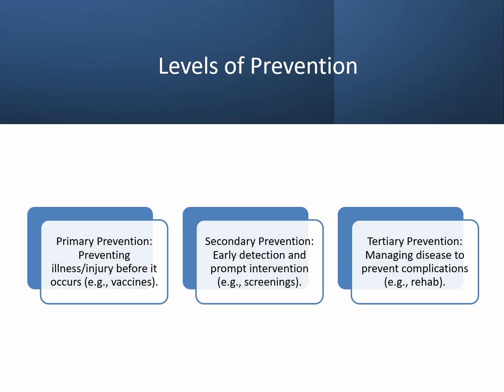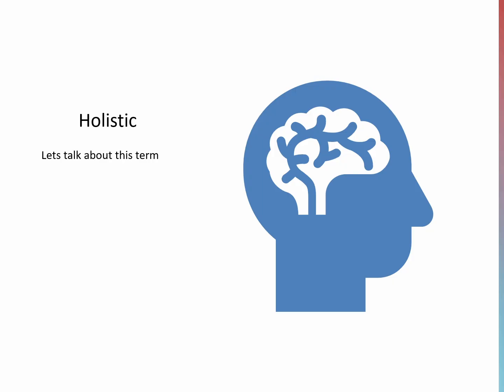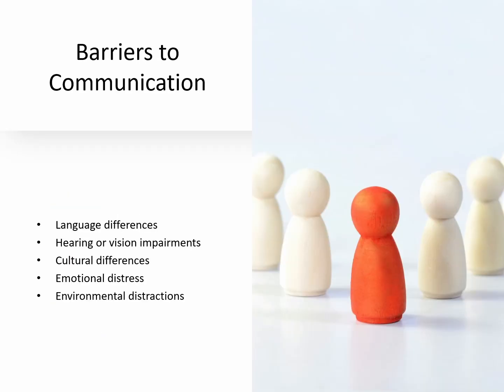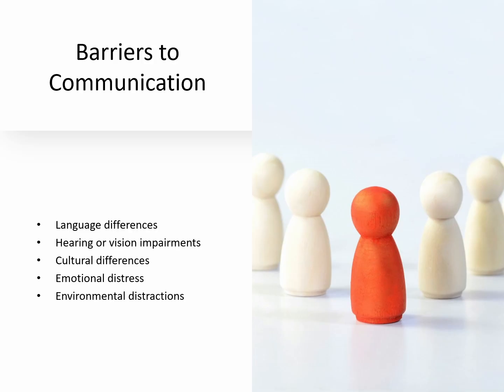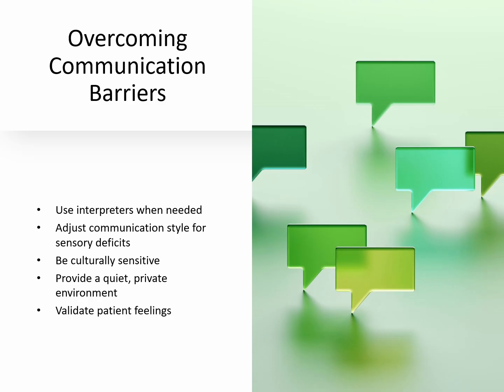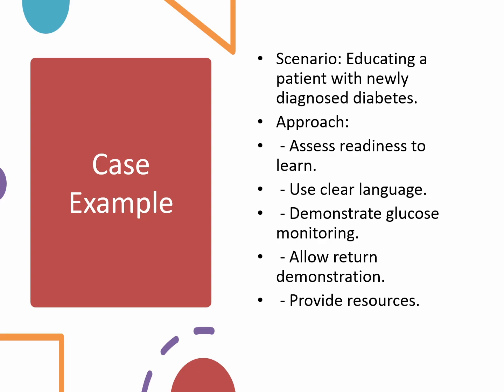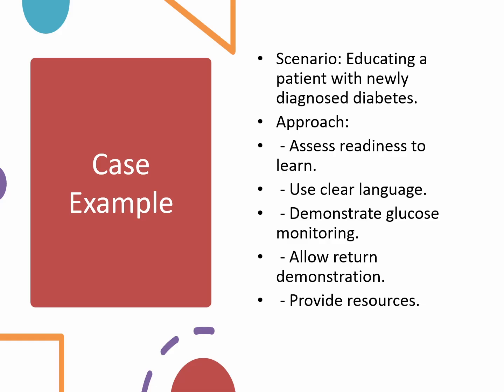Health Promotion and Communication